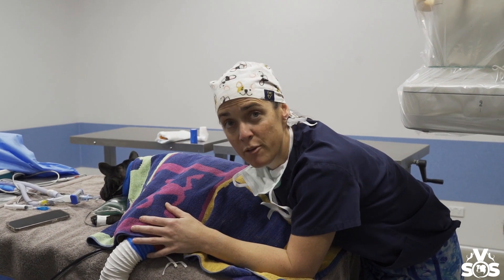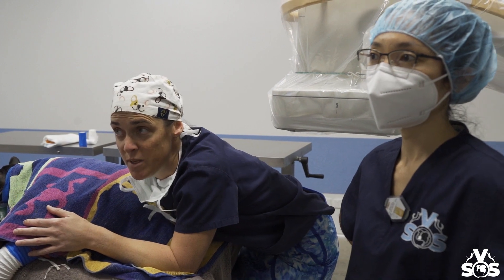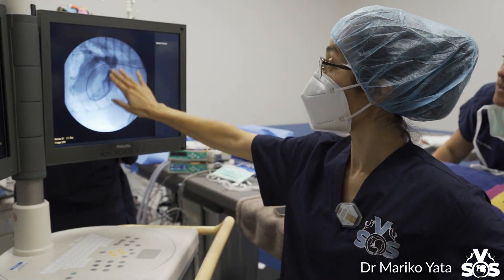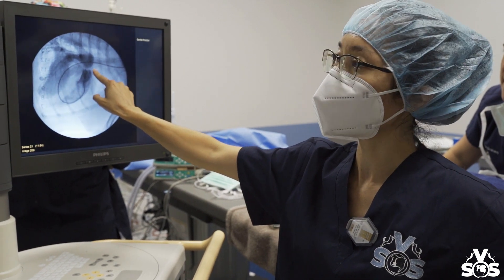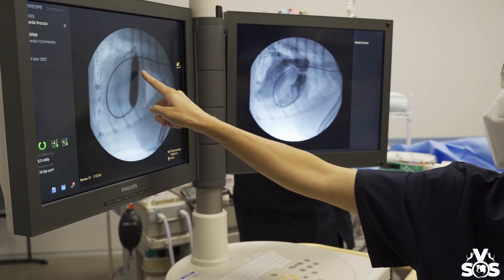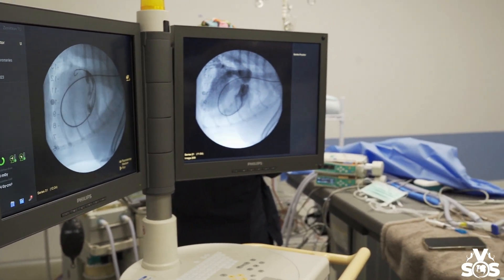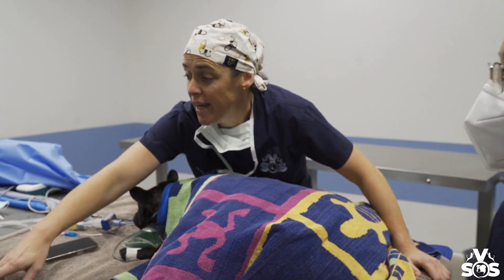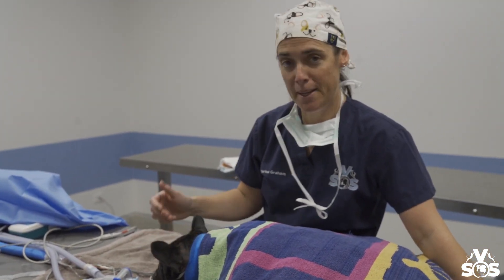Pulmonic Stenosis - Veterinary Specialists of Sydney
Our Internal Medicine team recently met little Gertie, a 1.5 year old French Bulldog with a condition called Pulmonic stenosis. This condition is one of the most common congenital heart defects in dogs which consists of a malformation of the Pulmonic valve leading to obstruction to the flow of blood from the heart into the lungs.

We were very lucky to have Cardiologist Dr Mariko Yata from The Pet Specialists, who specialises in this particular procedure performed on Gertie called a Pulmonic Stenosis Valvuloplasty. The procedure involves a balloon which dilated at the level pulmonic valve to reduce the obstruction of blood flow. Watch the video to find out more!

Facebook: Veterinary Specialists of Sydney